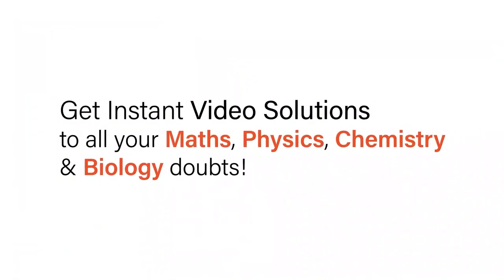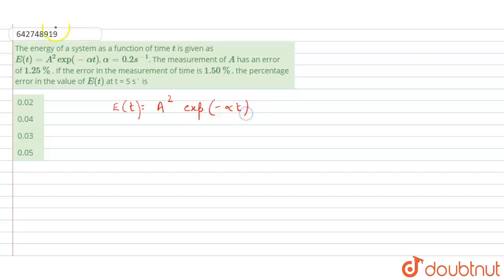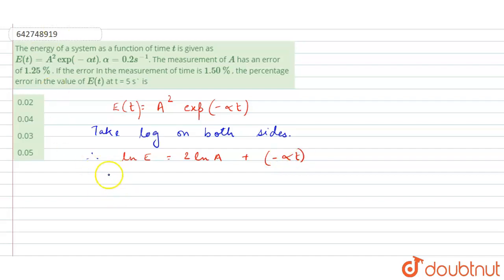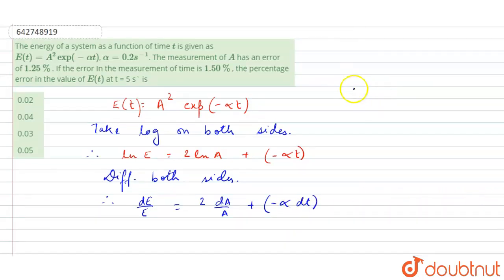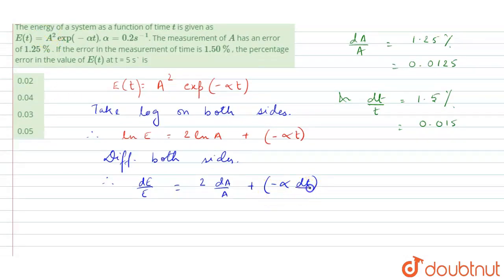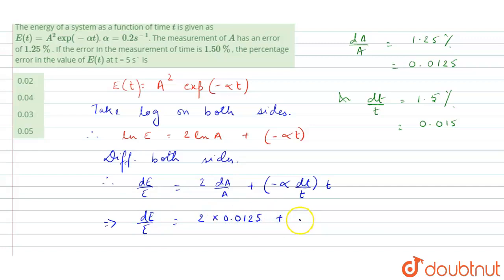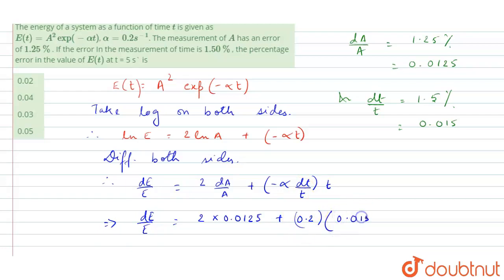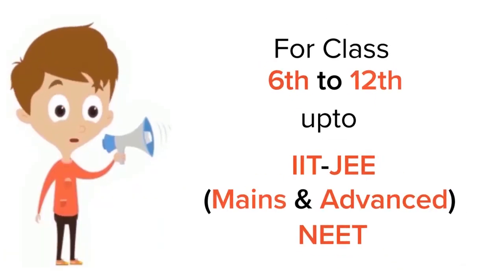The energy of a system as a function of time t is given as E(t) = A^(2)exp(-alphat), alpha = 0.2...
The energy of a system as a function of time t is given as E(t) = A^(2)exp(-alphat), alpha = 0.2 s^(-1). The measurement of A has an error of 1.25%. If the error In the measurement of time is 1.50%, the percentage error in the value of E(t) at t = 5 s is
Class: 11
Subject: PHYSICS
Chapter: UNITS AND MEASUREMENTS
Board:NEET

👉 Have Any Query? Ask Us.